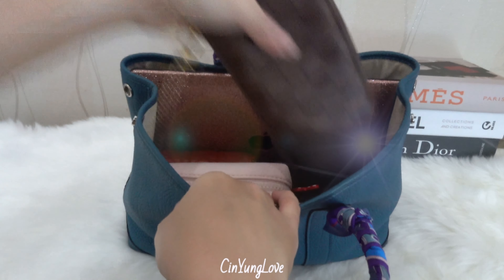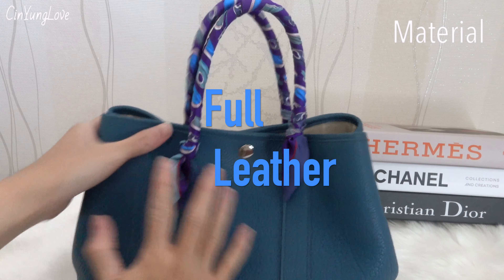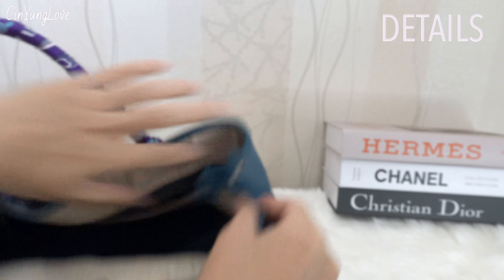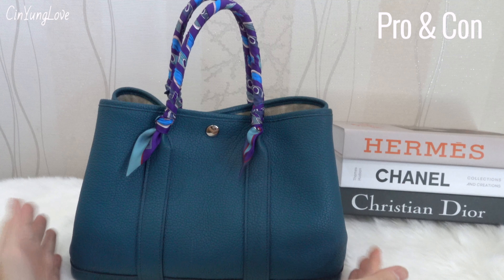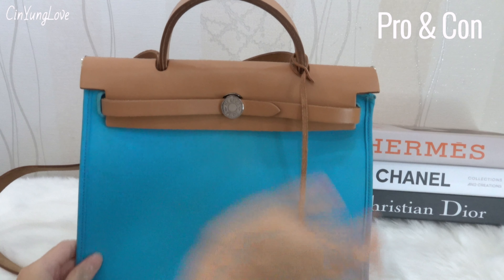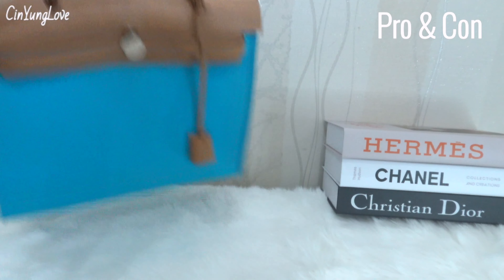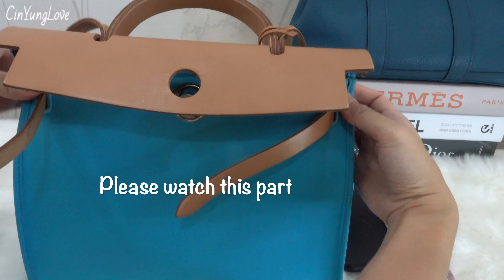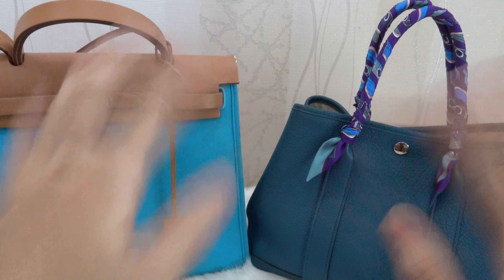COMPARISON HERMES Herbag 31 VS Garden Party 30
Hello Friends 😘😘😘
Let’s be friends in Youtube

If you have any questions and comments, please write down in the comment section.
I will be more happy to answer all.